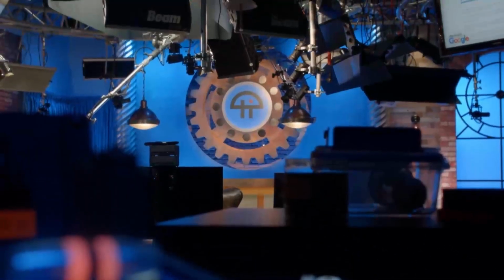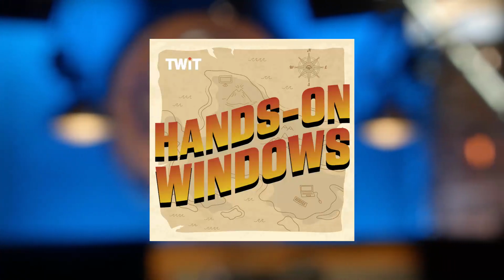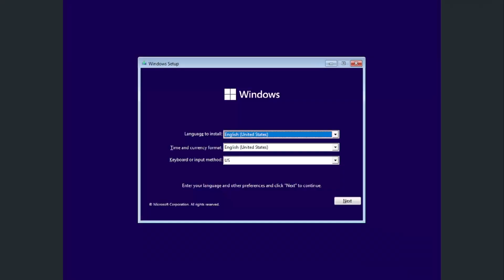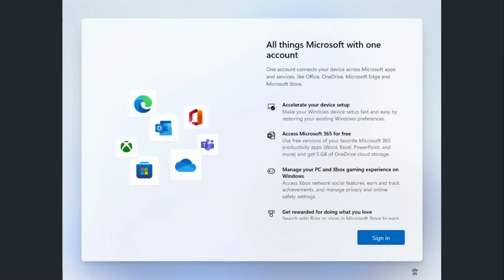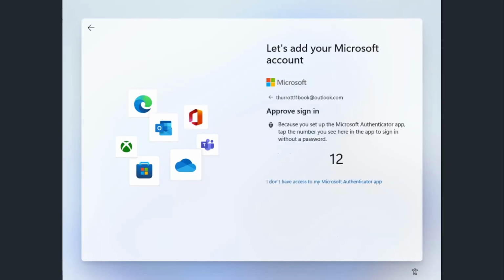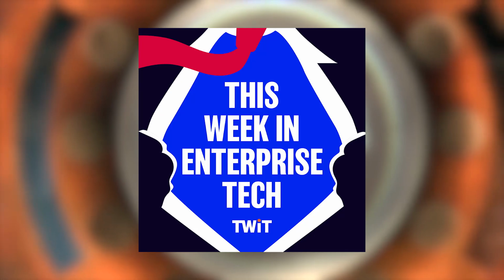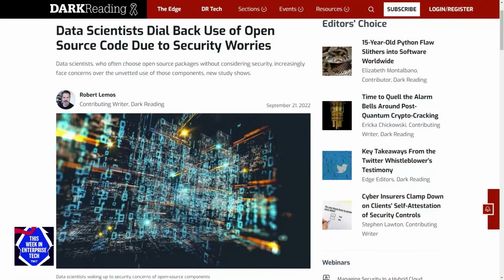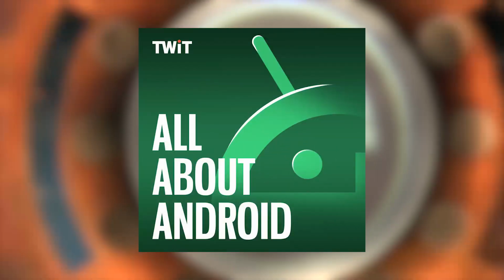What's on TWiT September 25, 2022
The Tech Guy 1929

This Week in Enterprise Tech 512: Smart Money Makes the World Go Around